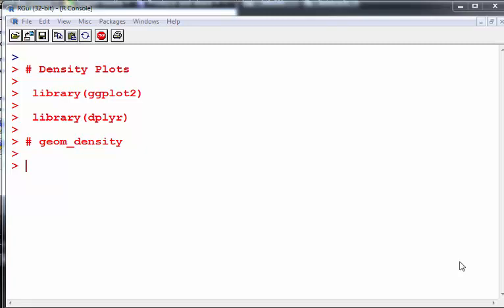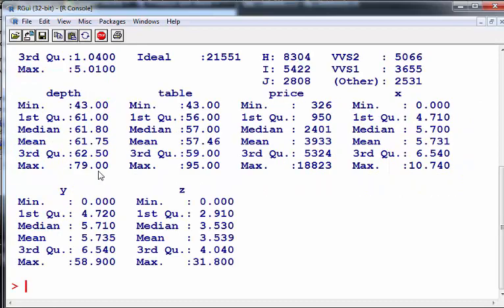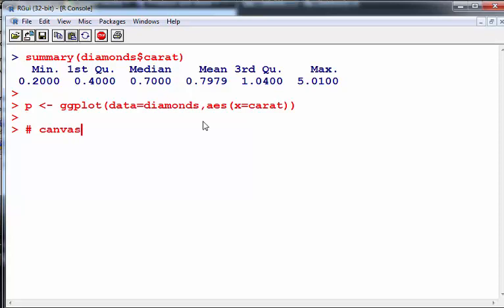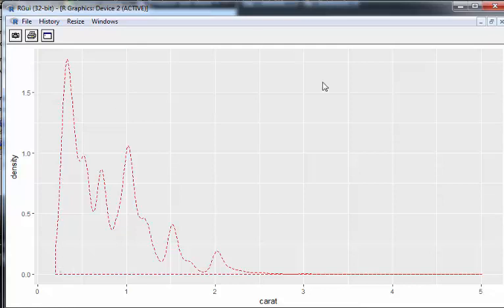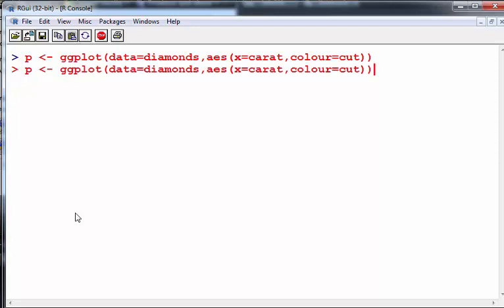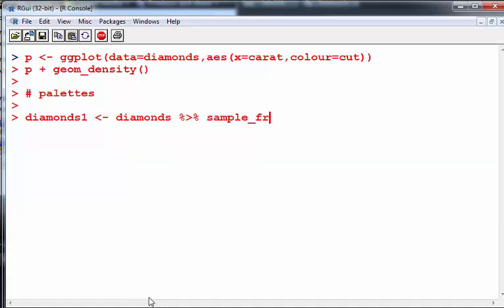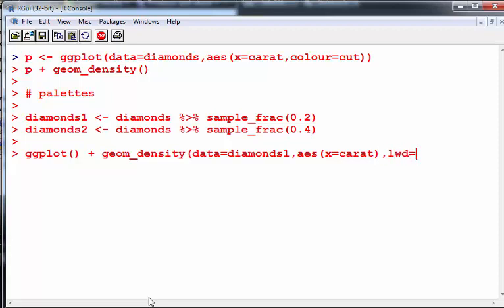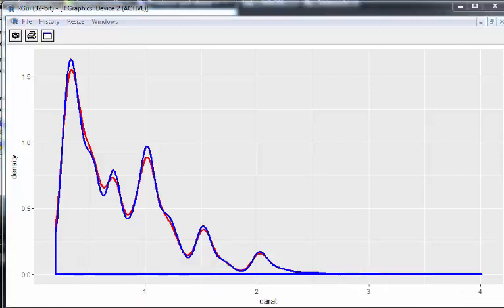Density Plots with ggplot2